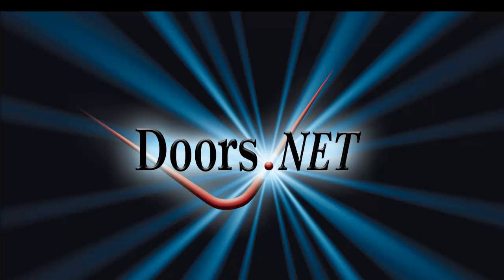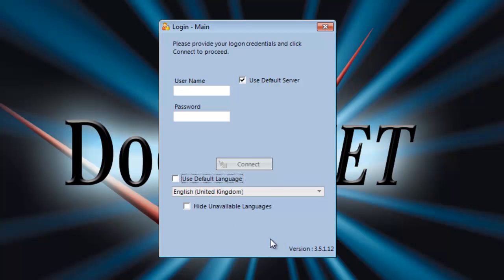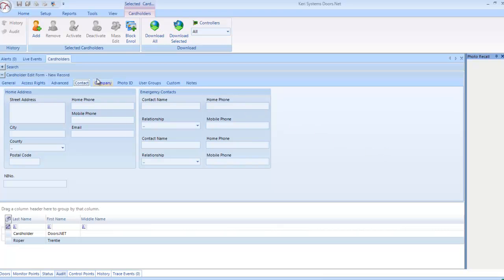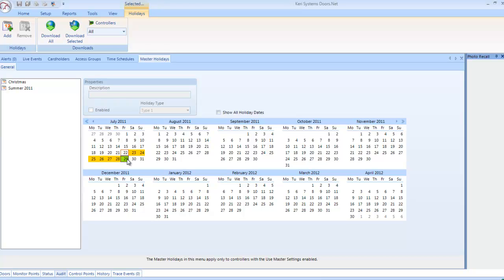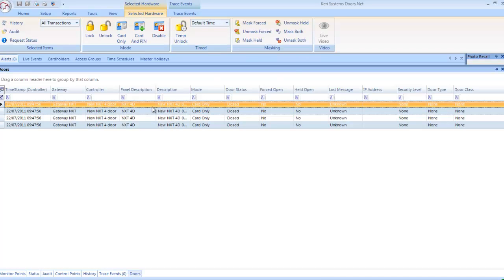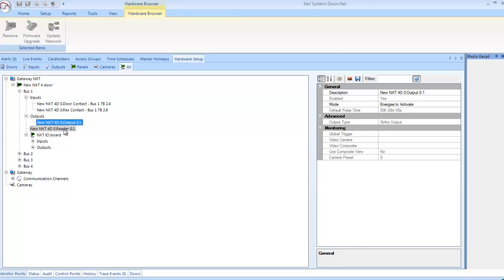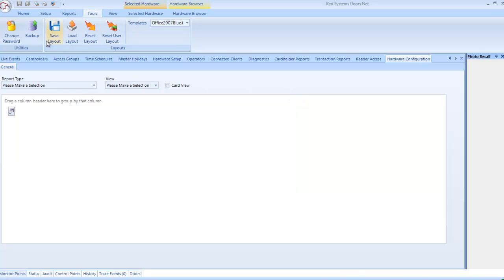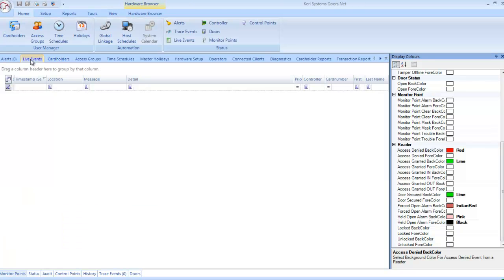Doors.NET Overview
Brief overview of our newest software Doors.NET